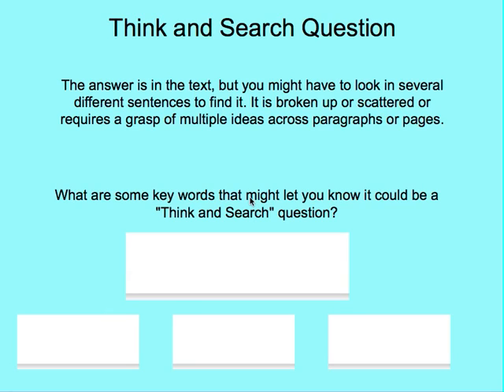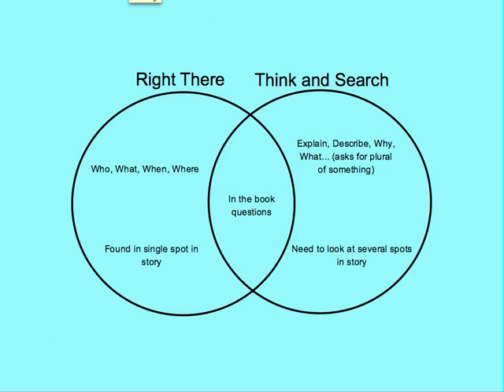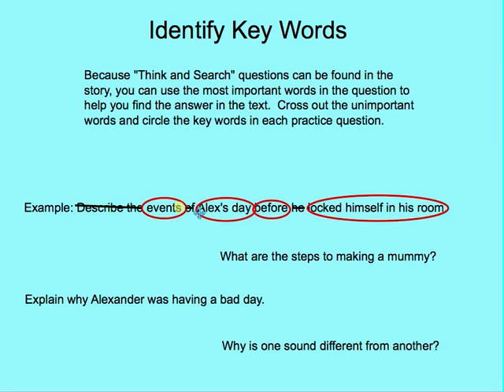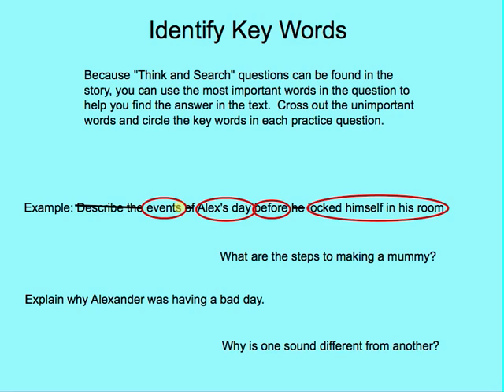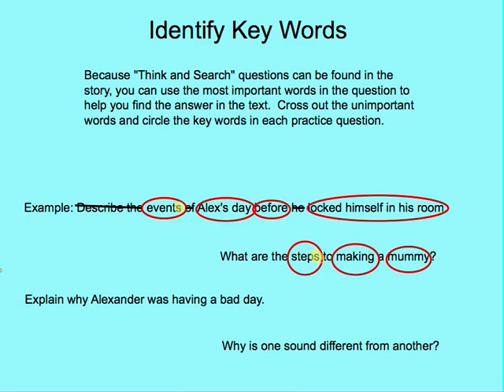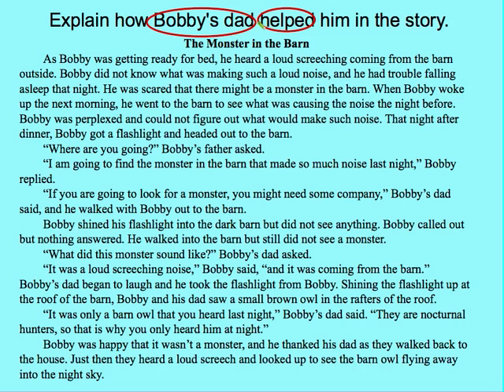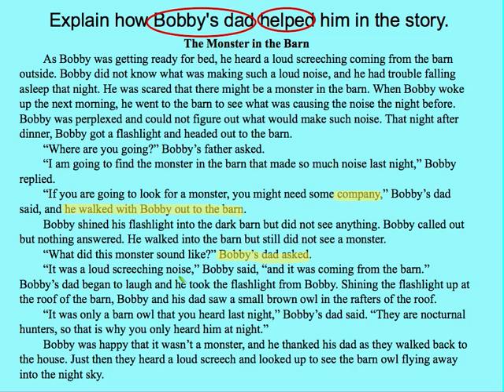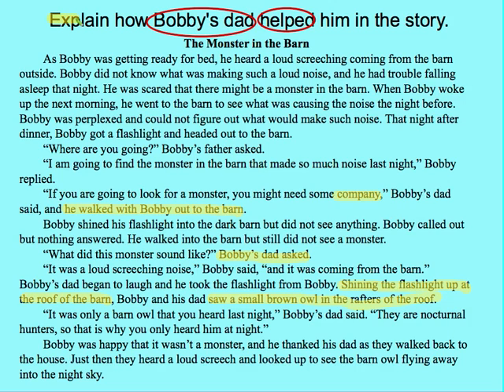Think and Search Questions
An introduction for the QAR strategies associated with think and search questions.  Students are encouraged to look for key words in the question and then skim and scan through the story to locate the answer in several places in the text.